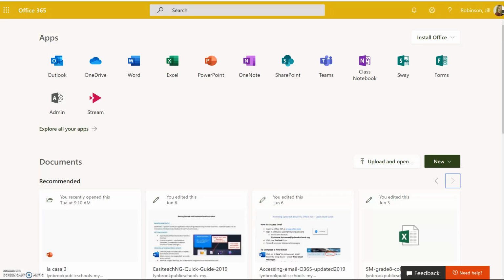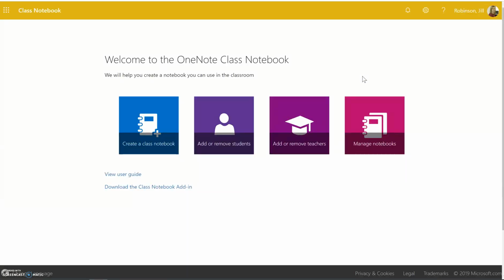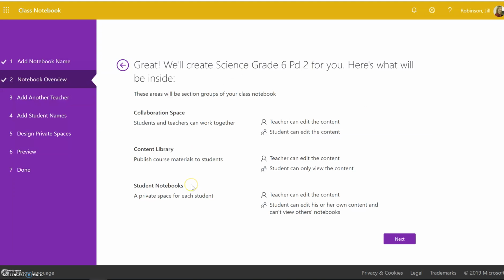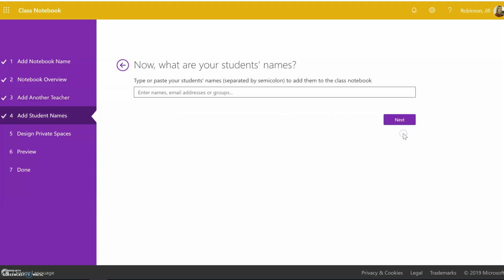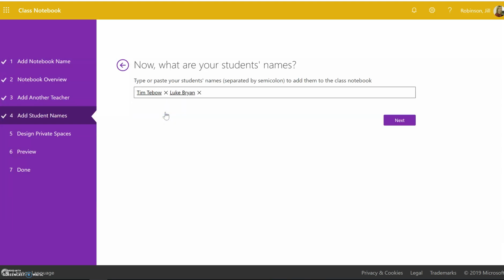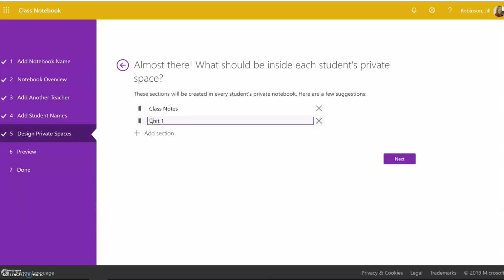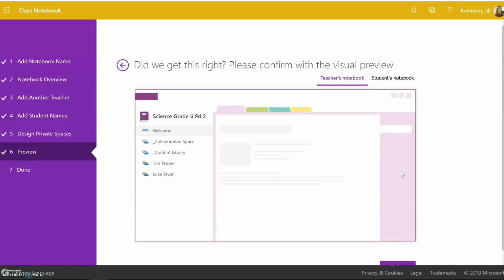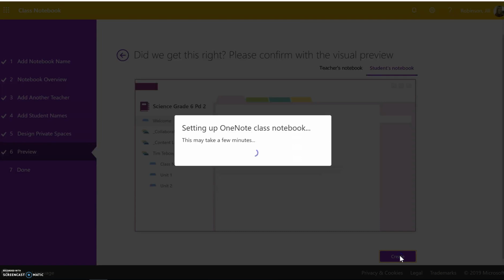Creating a OneNote Class Notebook (updated 2019)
Learn how to create a Class Notebook using Office 365